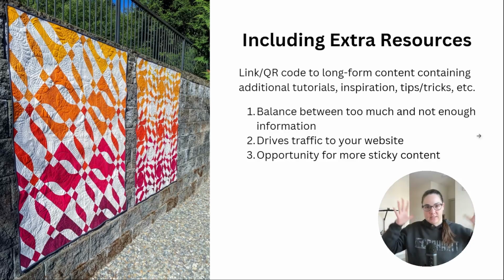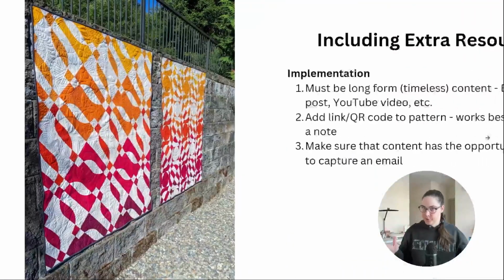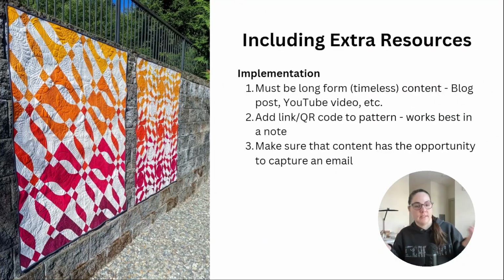Unlock hidden potential: make each pattern work a little harder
In this video, we'll talk some actionable ways to provide balance between too much and too little information in quilt patterns. This video covers how to enhance your patterns by offering additional resources like binding tutorials, color theory guides, and sewing techniques. Instead of overwhelming readers with details, learn how to use blog posts or YouTube videos as extended content, effectively boosting your marketing strategy and web traffic.

Pattern featured in this episode: Romeo Twins by Me!
Make sure you grab a copy of my self-editing guide for more quick checks to help ensure your pattern is the best it can be

00:00 - Introduction to Digital Resources
00:23 - Benefits of Providing Extra Resources
00:54 - Balancing Information in Quilt Patterns
03:01 - Driving Traffic through Online Content
05:07 - Making Content Sticky and Engaging
06:48 - Examples of Extended Resources
07:48 - Adding Value with Tutorials and Color Theory
08:45 - Using Alternate Colorways and Tester Parades
09:23 - Conclusion